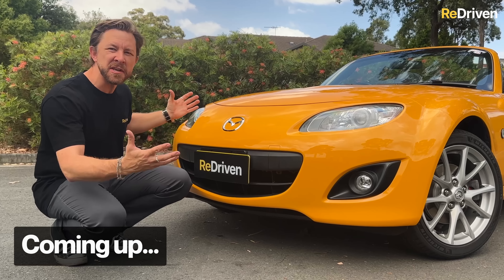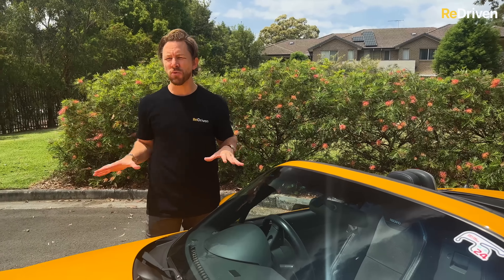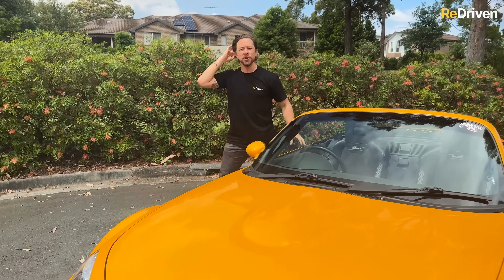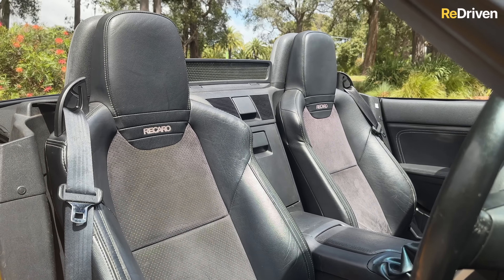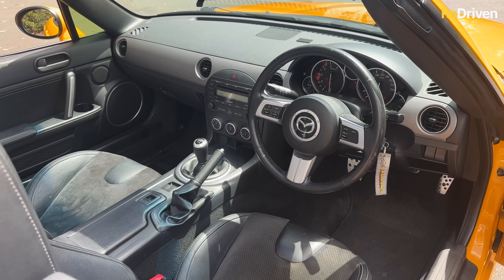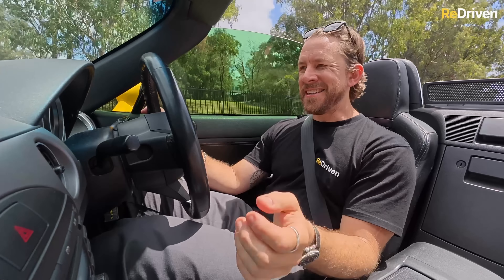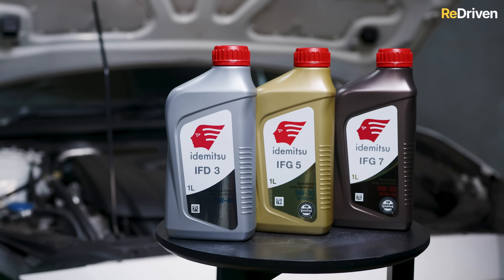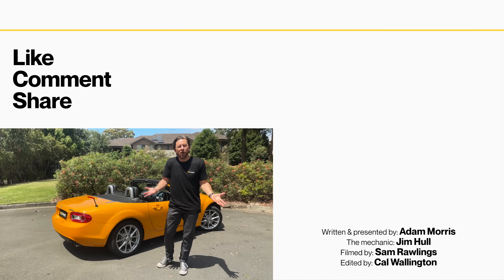Should you buy a USED Mazda NC MX-5? - What goes WRONG?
Buy a Vehicle History Check now!

It's a generation of MX-5 that often gets the least amount of love, but why? It's a fantastic thing. Plus, you can pick them up for thousands less than an ND MX-5. But if you're in the market for one, what goes wrong with them, what are they like to drive and live with and should you seriously consider buying one? We find out.

Explore Idemitsu's complete range of Nano-tailored motor oil, designed to enhance the performance and protection of Japanese engines. With a legacy of innovation, Idemitsu provides tailored lubrication solutions that ensure optimal engine performance for your vehicle.

💰 Our exclusive deals!

Carsforsale
In the market for a used Mazda MX-5?

Skip ahead:
00:00​​​​​​​ - Intro
00:28 - Exterior issues
09:05  - Interior issues
12:13 - Practicality and features
14:50 - What's it like to drive?
18:59 - Mechanical issues?
22:02 - Should you buy it?